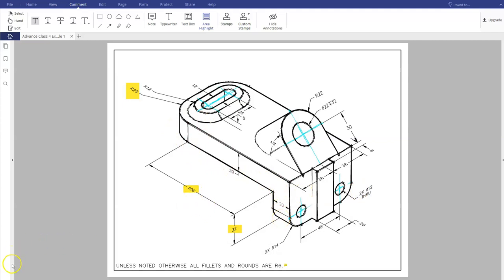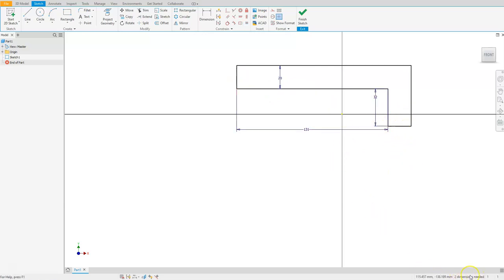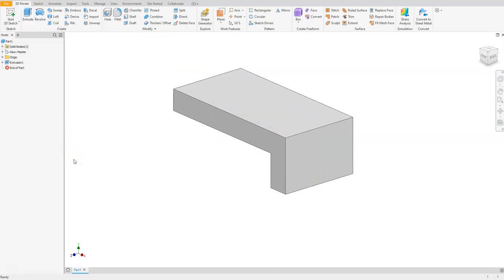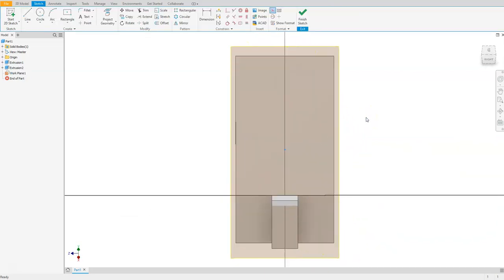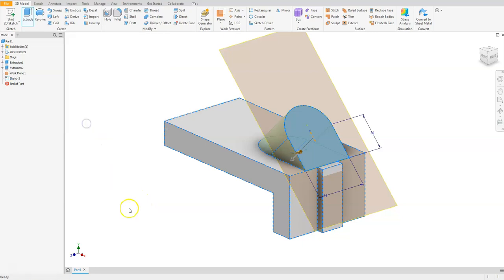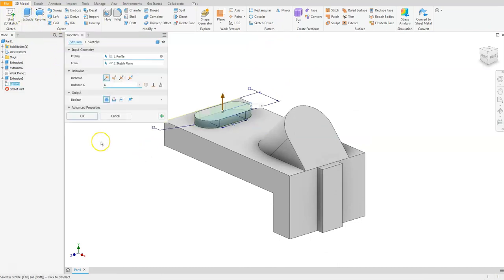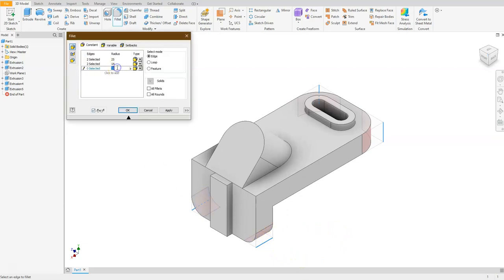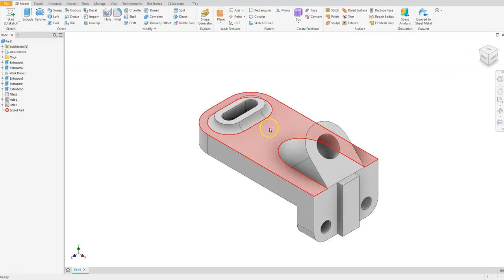Inventor Angled Planes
This object was created in Inventor 2021. It has some examples of how to created planes and holes.